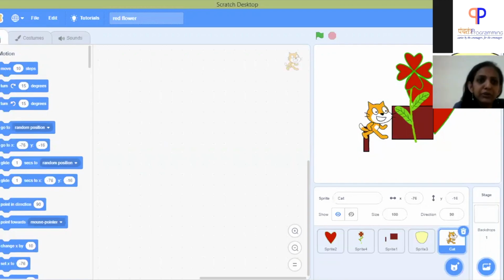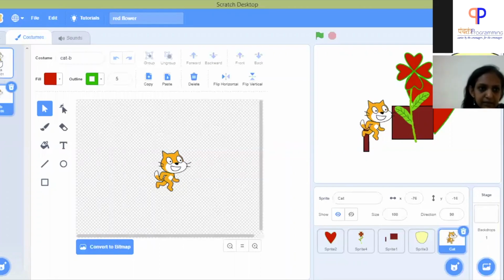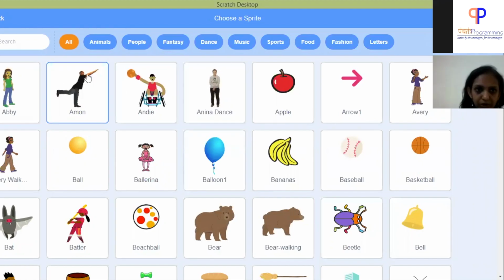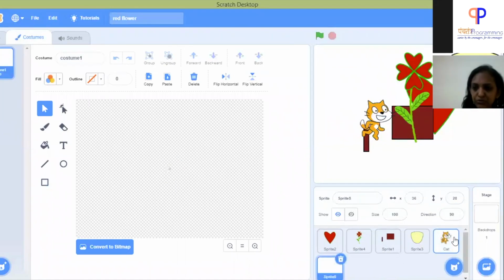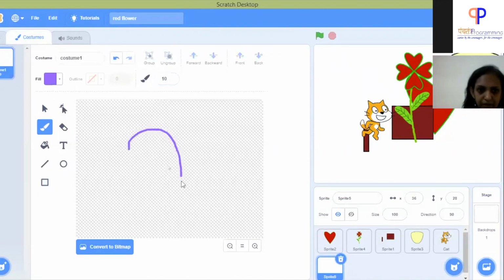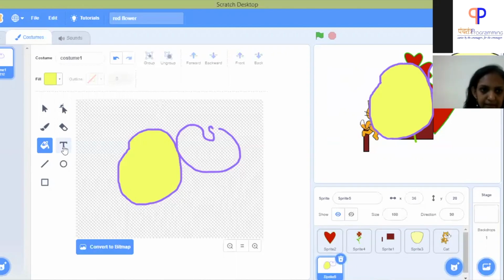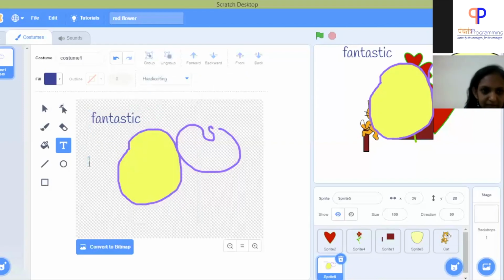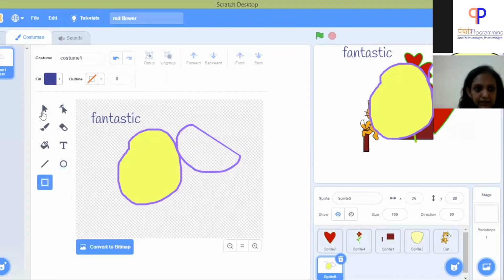Part 1 - Getting Started with Vector Drawing Sprites/Characters using Scratch 3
This tutorial series is going to help children create their vector characters, especially if we are looking to work with animation, and want to create their own Sprites.

Aparajita Jain Mahajan, a Visual Artist and a Volunteer with Panchatantra Programming, is creating the characters/sprites drawing tutorials for children. Our gratitude and heart are full of thanks to her.

Most Importantly, all stories on the Channel are digitally created by children.

Akbar-Birbal Playlist | Digital Stories by Children, their very first PanchaTANTRA Programming Story